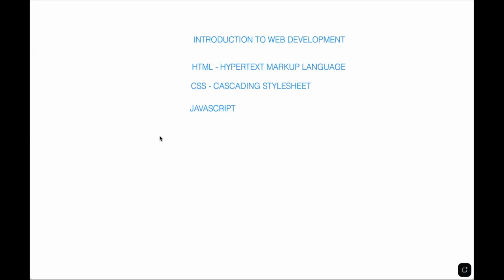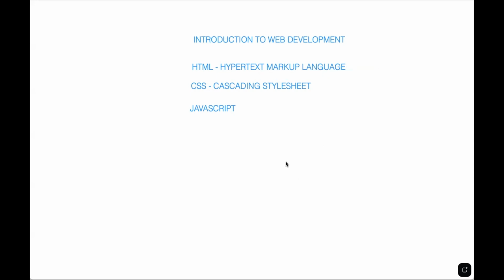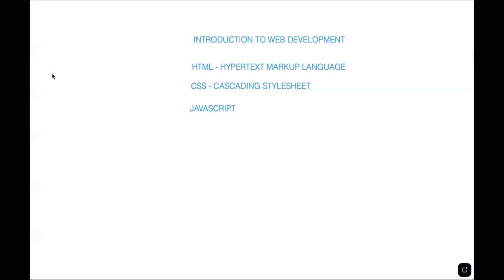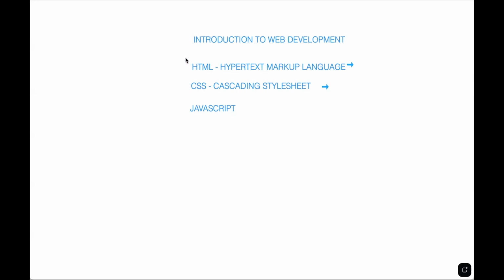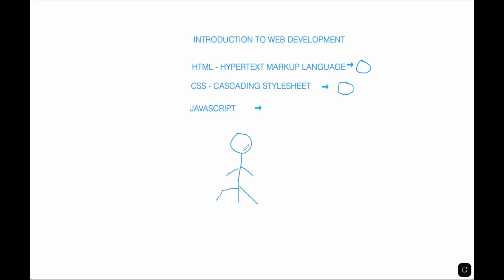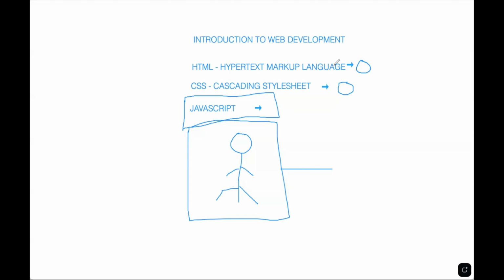Web Development 101: Unlocking the Digital World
"🚀 Welcome to the world of web development! In this exciting first episode, join me on a journey as we unravel the mysteries of creating websites and dive into the fundamentals of web development.

🖥️ What's Covered:

HTML & CSS Basics: Learn the building blocks of every web page and how to style them to make your designs visually appealing.
JavaScript Essentials: Discover the power of interactivity and dynamic content to take your websites to the next level.
Responsive Design: Understand how to create websites that look stunning on any device, from desktops to smartphones.
Introduction to Back-End: Peek into the server-side of web development and understand the backbone of data-driven applications.

Absolute beginners looking to kickstart their web development journey.
Anyone curious about the technologies behind their favorite websites and applications.
🛠️ What You'll Achieve:

Build your first web page from scratch.
Gain a solid understanding of the core languages and concepts in web development.
Set the foundation for further exploration in the ever-evolving world of coding.
💻 Get Ready to Code: Whether you're a tech enthusiast or just dipping your toes into the digital waters, this introductory class is your passport to the exciting universe of web development.

🎓 Let's Code Together! No experience required—just enthusiasm and a desire to create!